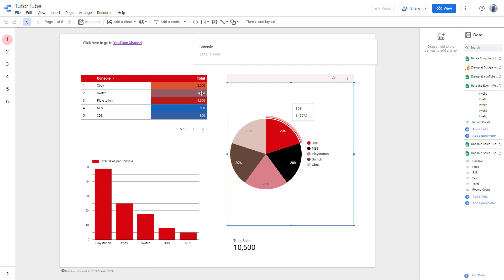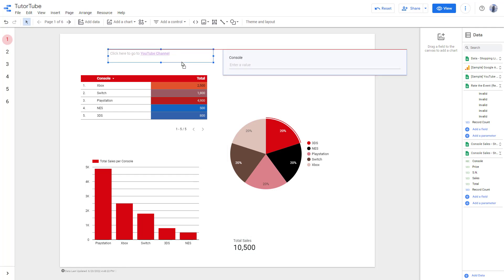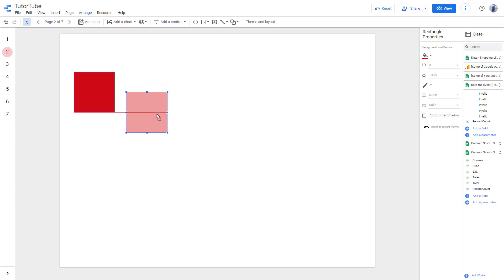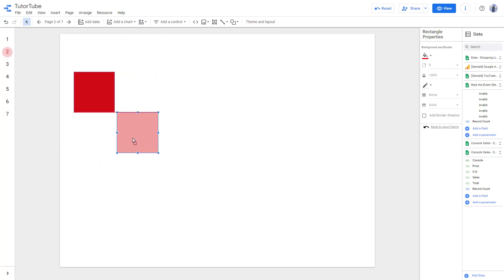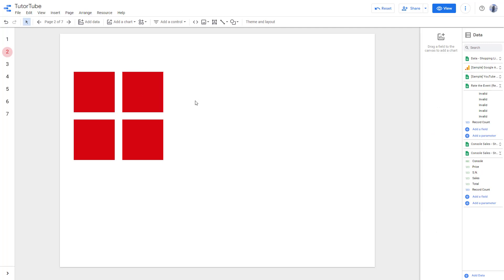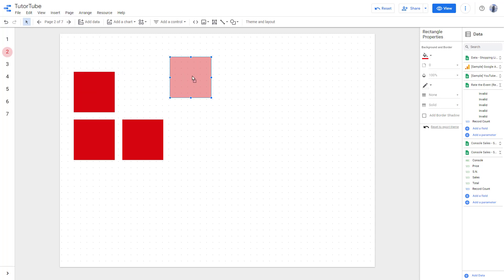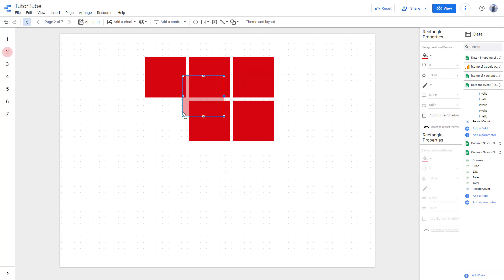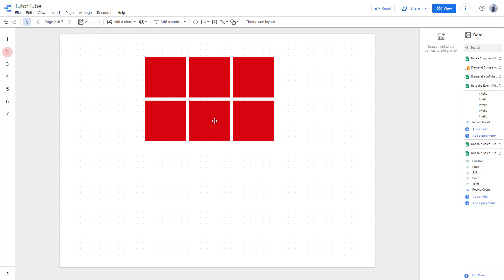Google Data Studio Tutorial - Lesson 58 - Snap to Grid or Smart Guides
In this tutorial, we will be discussing about Snap to Grid or Smart Guides in Google Data Studio